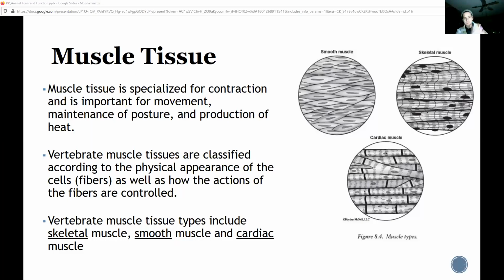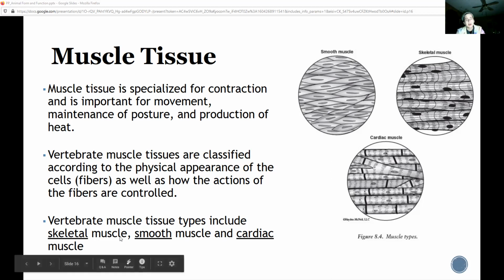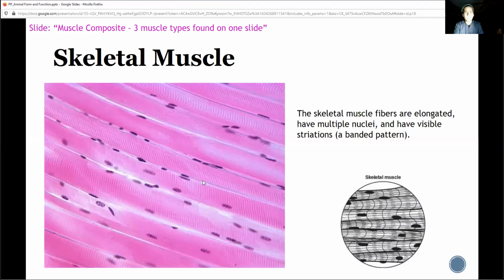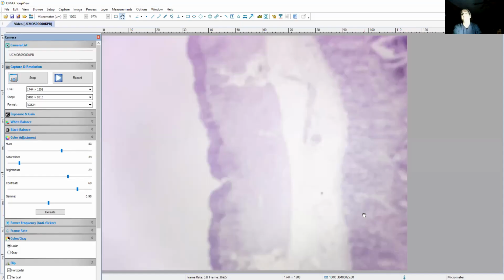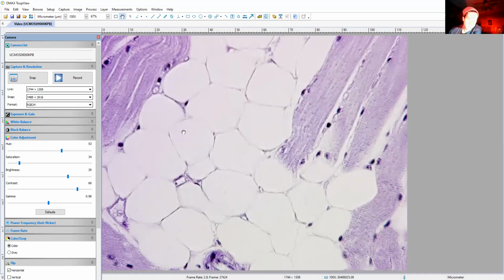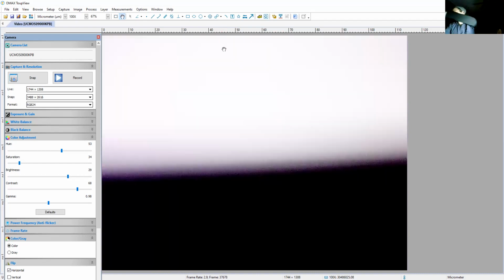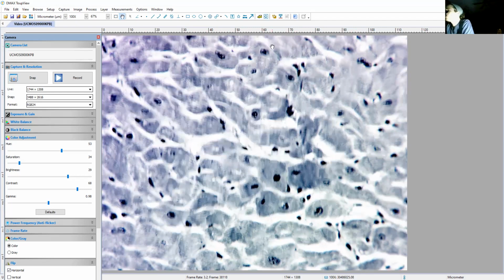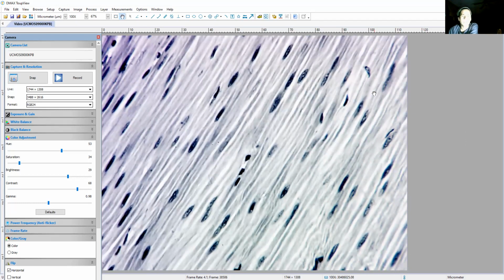Video 3 Muscle Tissue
Muscle Tissues - skeletal, cardiac, smooth